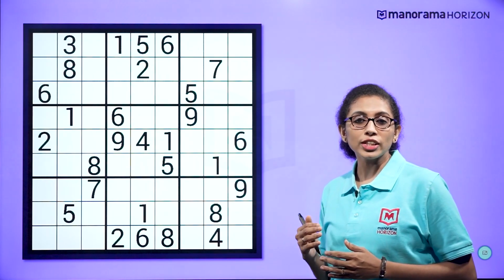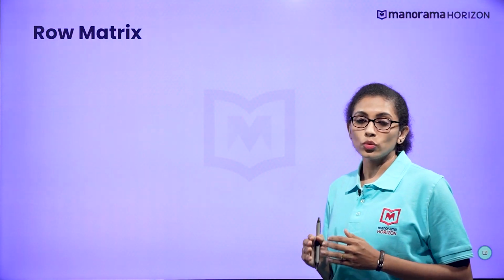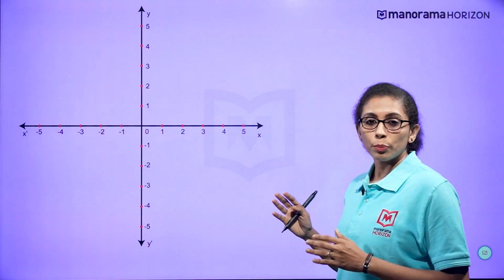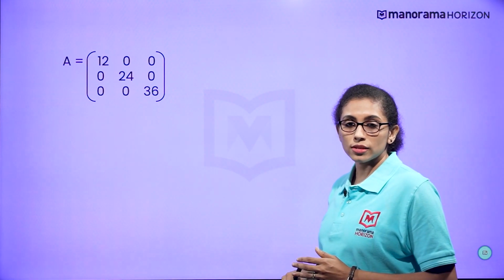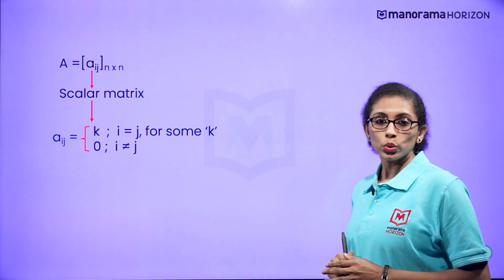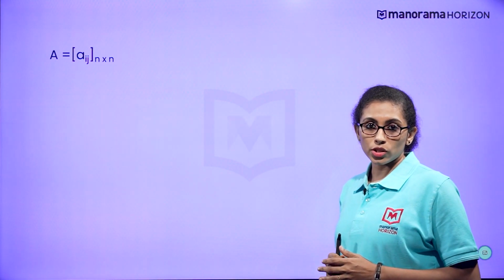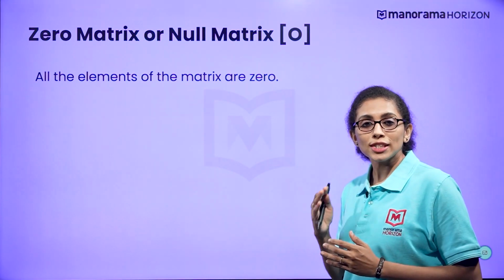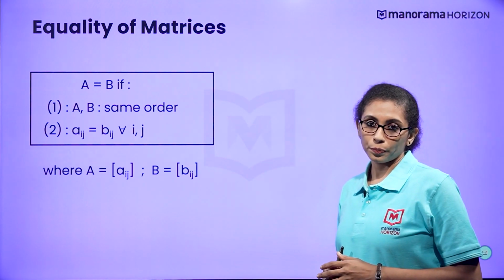Types of Matrices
This video provides a deeper insight into different types of matrices. Also, the conditions for equality of matrices are also discussed with examples.